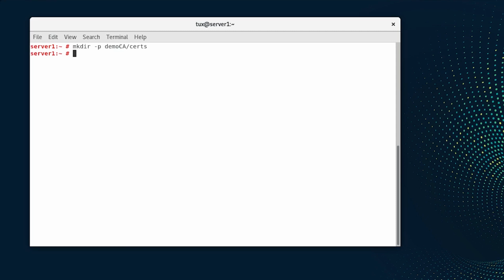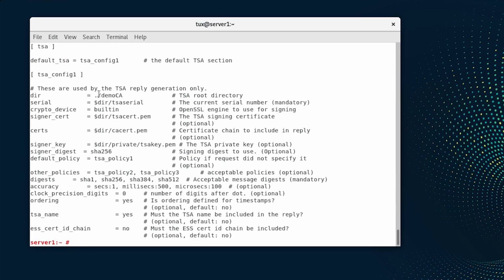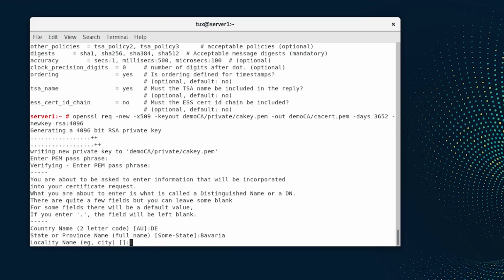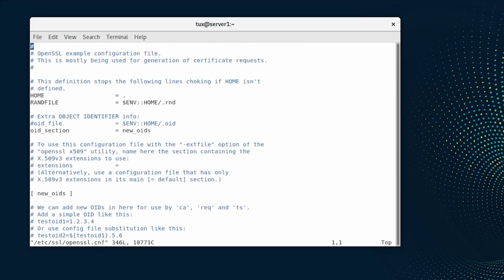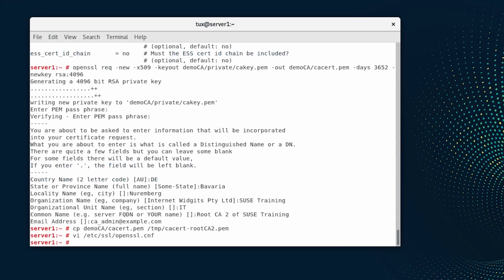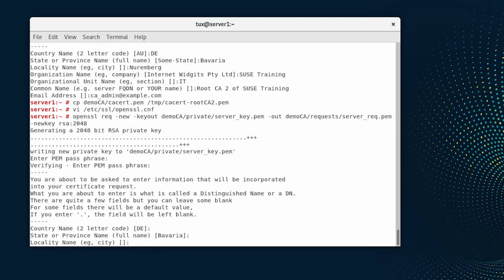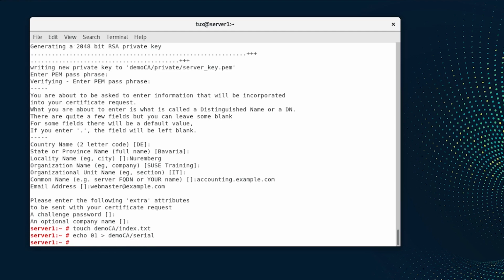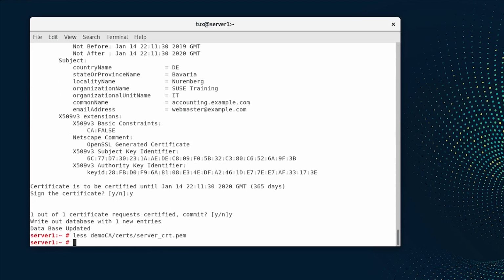Lab 2.1 Create a CA and a Server Certificate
Lab 2.1 Create a CA and a server Certificate@Entertainmentvideos0007